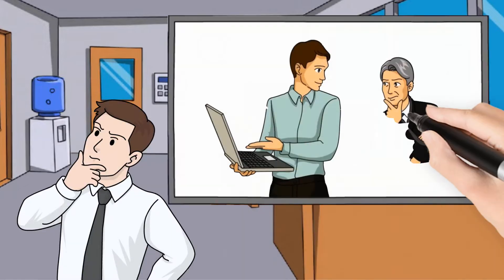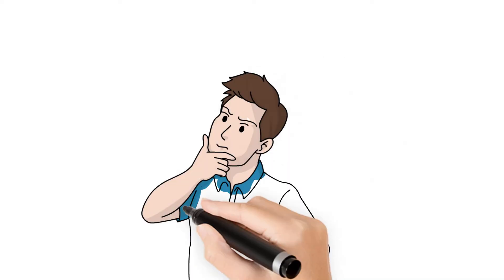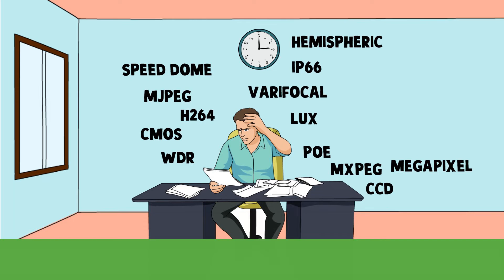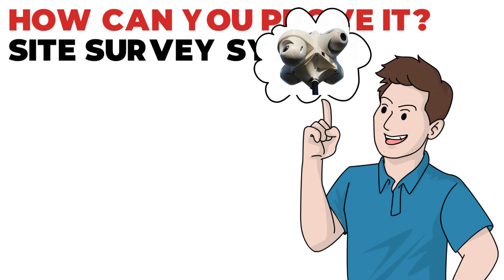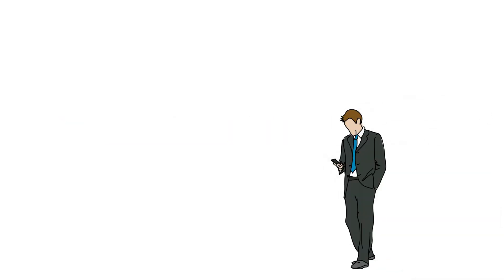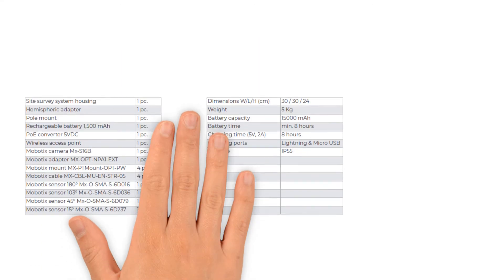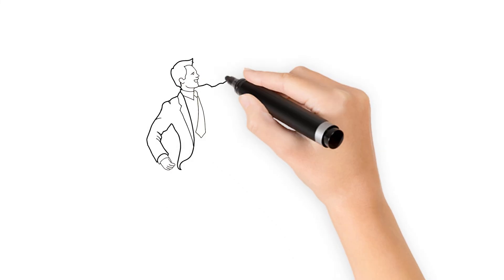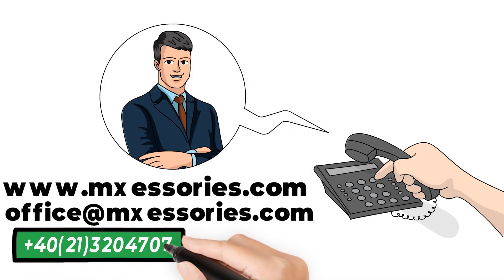Site Survey System for MOBOTIX